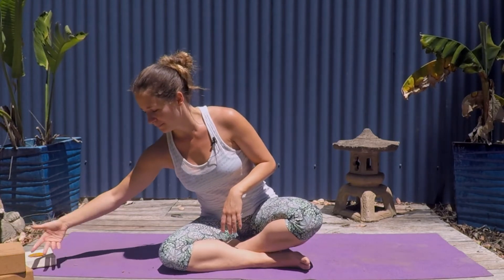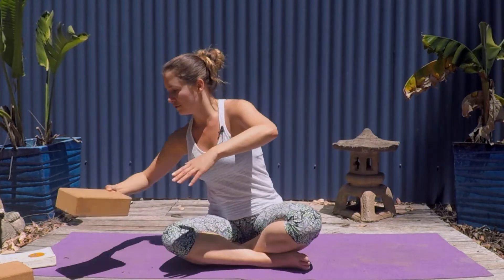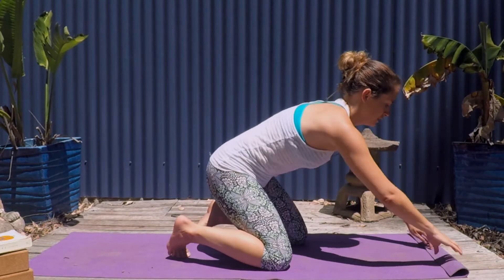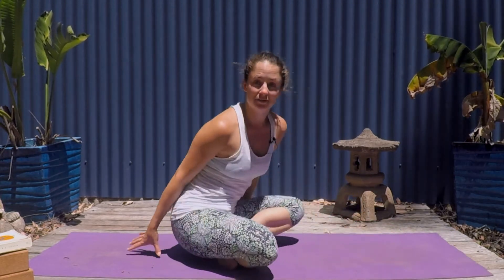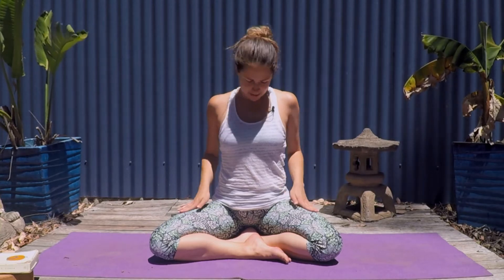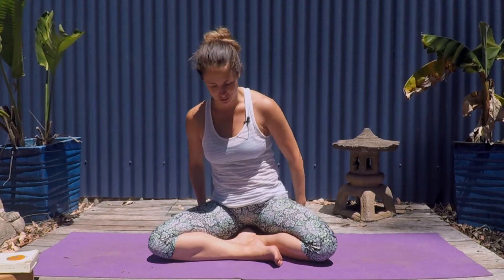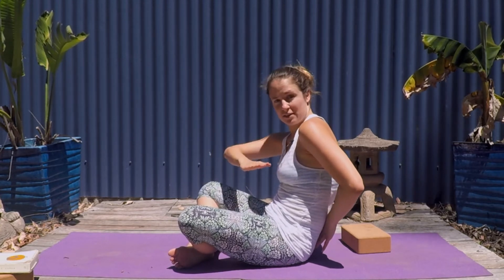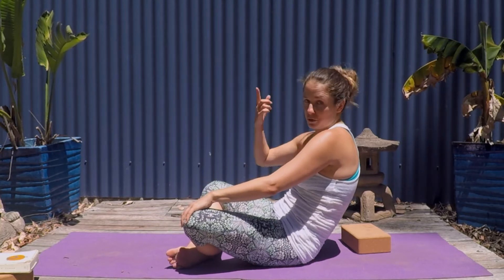How to sit comfortably for Meditation Tutorial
Do you find meditation uncomfortable and dislike sitting for long periods then check out this short video on finding a comfier meditation posture so you can create the best environment to meditate!

Peace,
Emma

ONLINE STUDIO:
If you are looking for more guided meditations, breath-work and movement classes then head to my online studio. Get unlimited classes and Challenges in Yoga, Dance, Meditation, Pranayama, Pilates, and InfusionFlo (Yoga Dance):

Use the code: YTSUBSCRIBER and you will get the first month entirely free!

FREE 5 DAY BODY AND MIND CHALLENGE:
Join this Challenge today!

Please note the guidance offered on Omunay is not meant to replace medical advice. Whilst care is taken in providing safe guidance, Omunay cannot take responsibility for any adverse effects from your practice. Please seek medical advice before undertaking the training provided on Omunay and listen to your body at all times to ensure the safest possible practice. Omunay will not be held responsible or reliable for any injury or harm sustained due to practising with the online videos either through YouTube or the website. This includes emails, videos, and text. Omunay thanks you for your understanding in this matter.